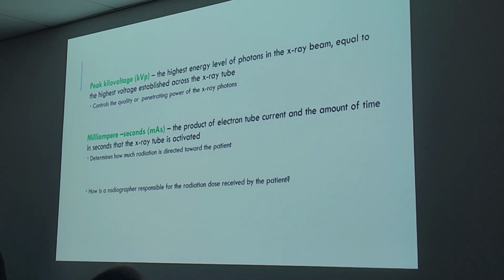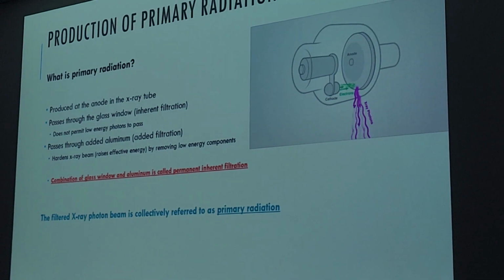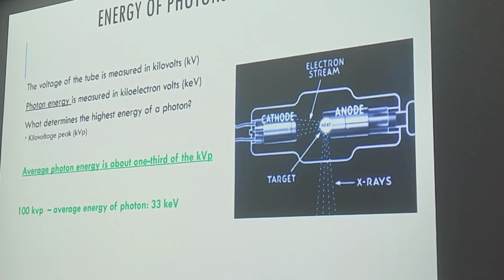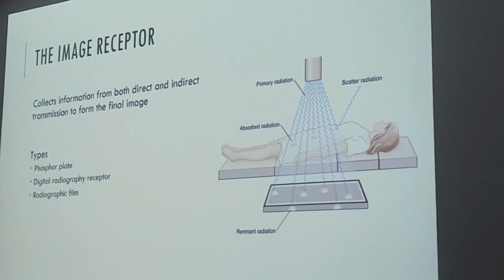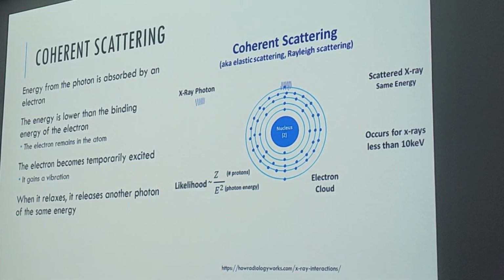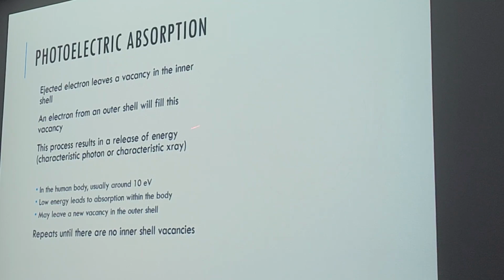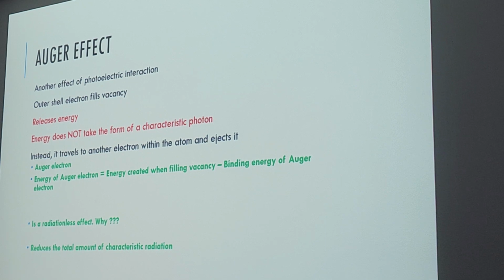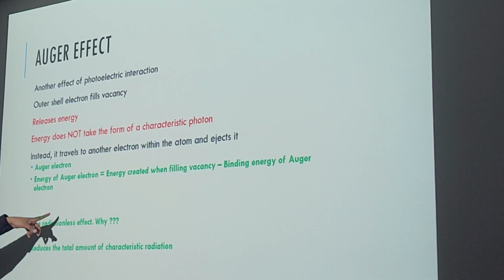9-28-23 Rad Safety - Bonilla (Test 2)